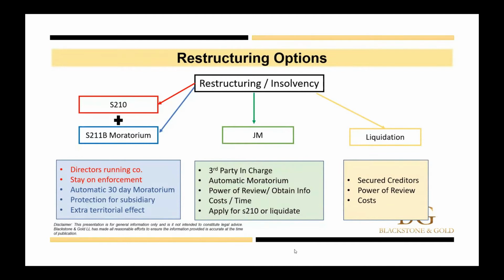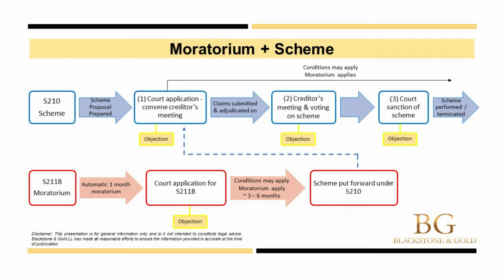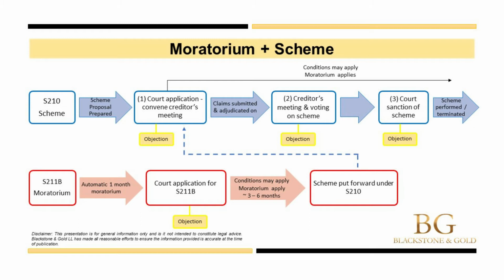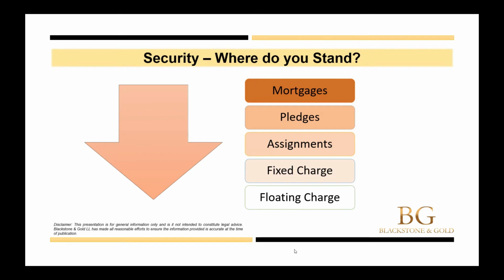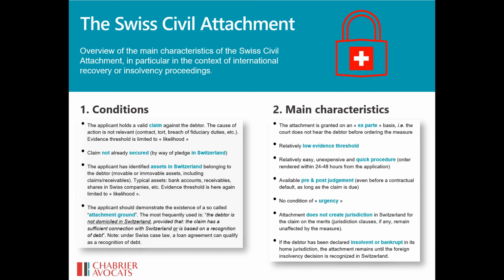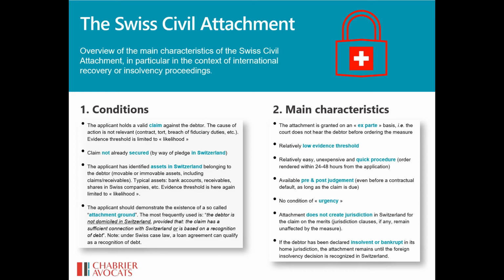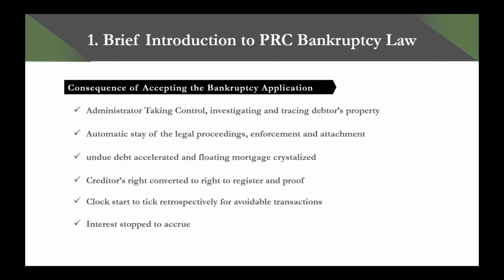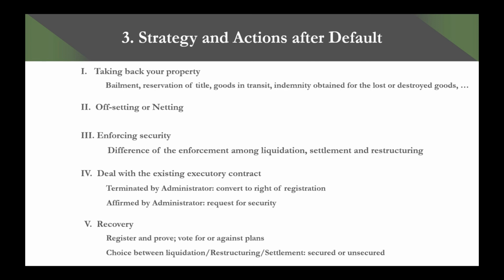BG Webinar: Restructuring & Security Enforcement of Debts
In this webinar, BG collaborates with Swiss law firm, Chabrier Avocats and Chinese law firm, Wang Jing & Co to provide a multi jurisdictional overview of restructuring processes: Dos & Dont's; the differences between a scheme and judicial management; the importance of security documents. Marc Gillieron from Geneva speaks of the Swiss attachments and John Wang from China speaks of the Chinese insolvency process.